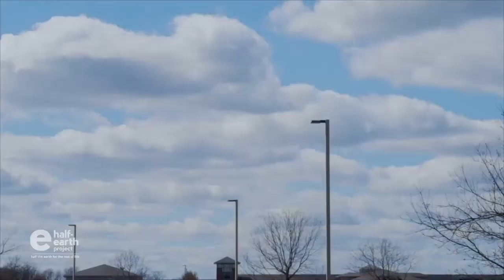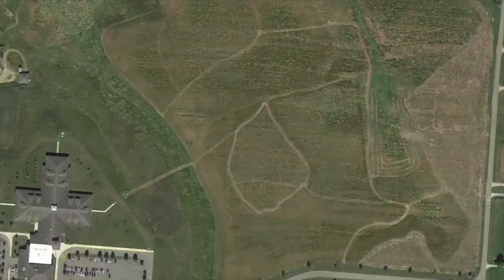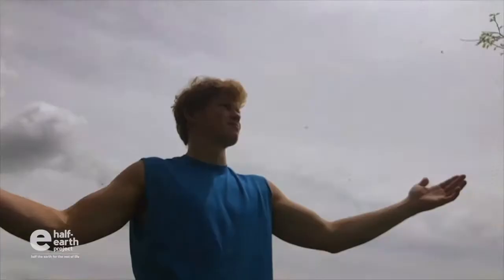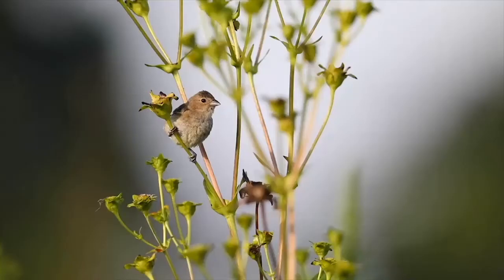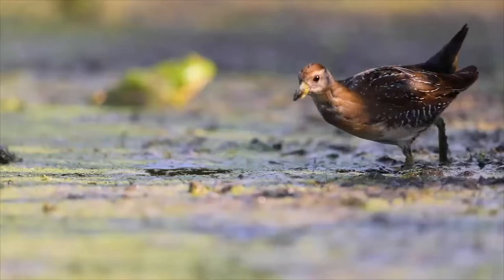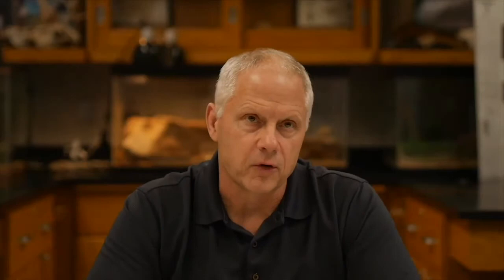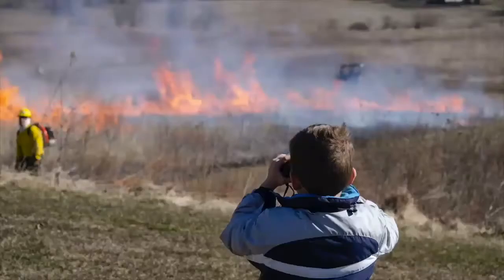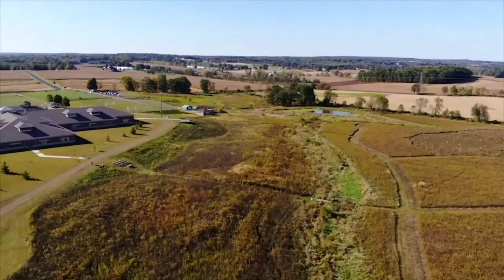Half-Earth Conference LandLab Segment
Rodrigo Mayet-Velasco, Mason Clark, Jim Reding and countless people who helped make Legacy: A LandLab Story possible could not be more honored to have taken part in this year's Half-Earth Virtual Conference. The Half-Earth Project, hosted by E.O. Wilson Biodiversity Foundation, gave us a chance to share our community's hard work towards environmental education for a more sustainable planet.